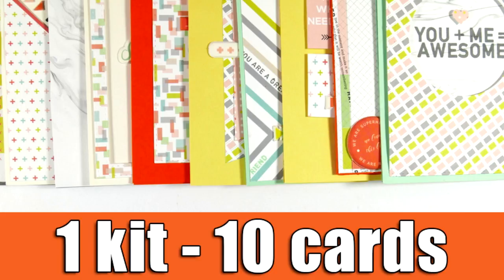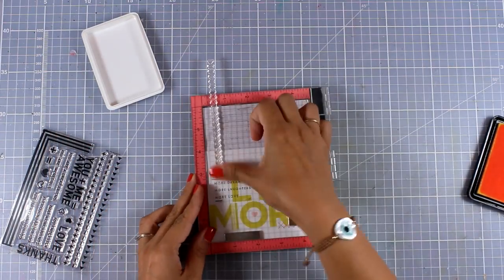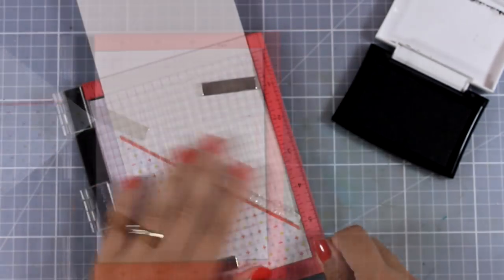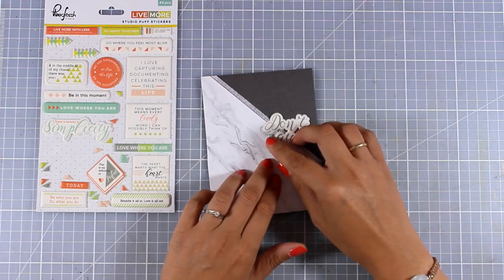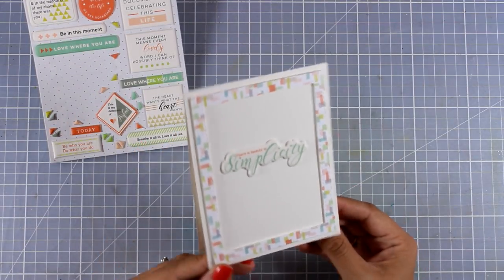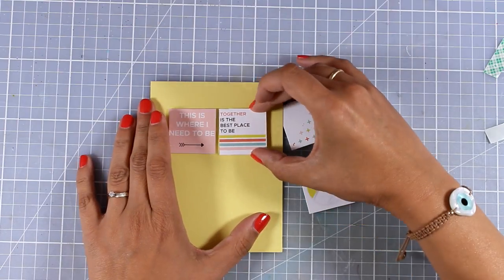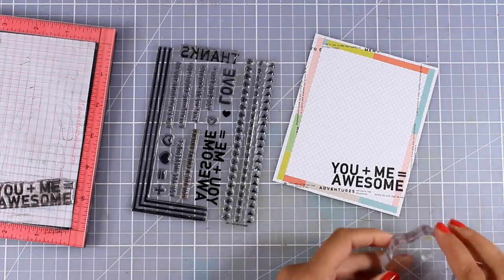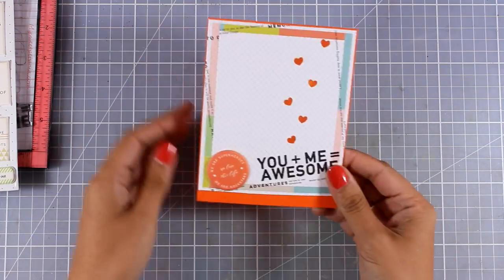1 kit - 10 cards | SSS Agugust 2017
Step by step video on creating 10 cards using the SSS August card kit. Blog post

• Pinkfresh Studio LIVE MORE 6 x 6 Paper Pack PFRC200217

• Simon Says Stamp Card Kit of the Month 2017 SUBSCRIPTION JULY START DATE

• 3M Scotch PINK ATG ADVANCED TAPE GLIDER 0.25 Inch Adhesive Glue Gun CAT 085

• Simon Says Stamp Premium Dye Ink Pad ORANGE PEEL ink005

• My Favorite Things LIMELIGHT Hybrid Ink Pad MFT 00527

• Simon Says Stamp Premium Dye Ink Pad COTTON CANDY ink015